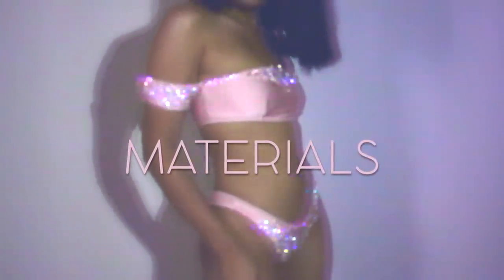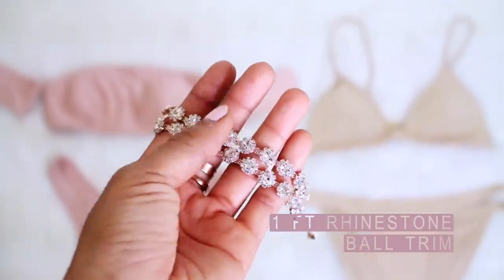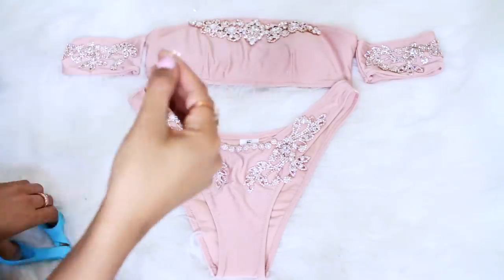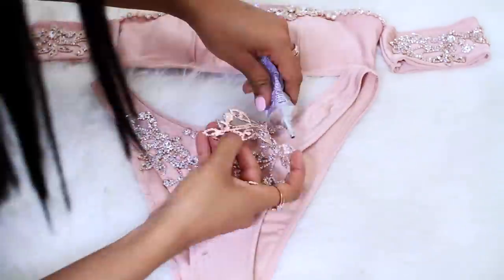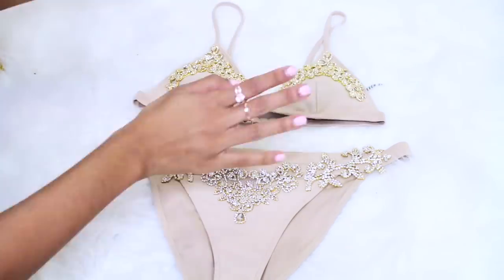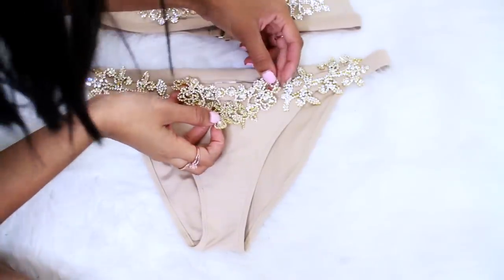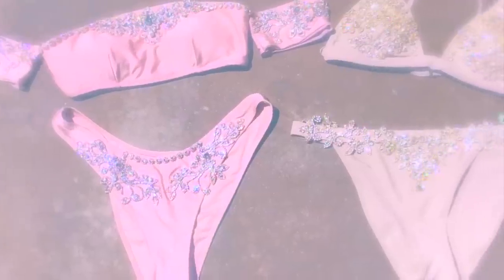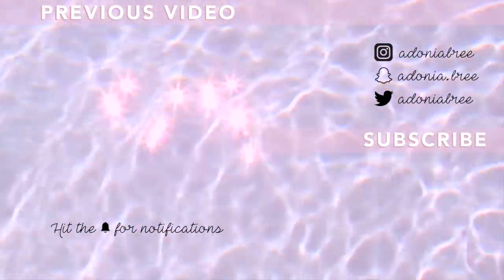DIY CRYSTAL BLINGY BIKINIS | Adonia Bree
C L I C K M E ♡

HI loves! I’ve been away for over a month, but I’m back to bring you more creative content frequently! Here are some beautiful, sparkly DIY bikini ideas to stand out this summer.  So happy everything 90's is back in style! I’ll be taking my kinis to Vegas, pool parties, and day clubs all season long. In case you’re not one for showing off your midriff, one-piece swimwear is just as stunning with these gorgeous appliqués.

Appliques & Trims: Imperial Trim&Bead, Downtown LA
You can also purchase the appliques here!
Rose Gold

Bikinis: Forever 21

Editing: Final Cut Pro X & iMovie
Camera: Canon EOS 70D
Lenses: 50mm/30mm f1.4